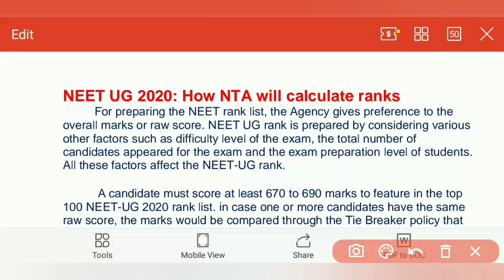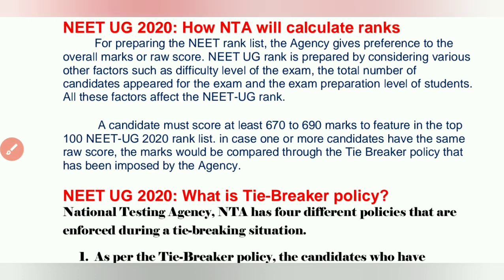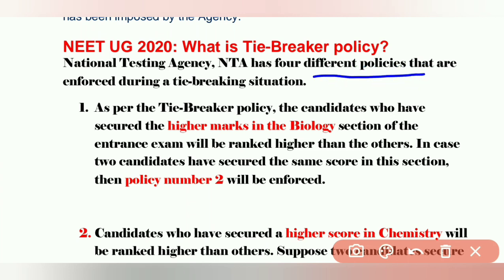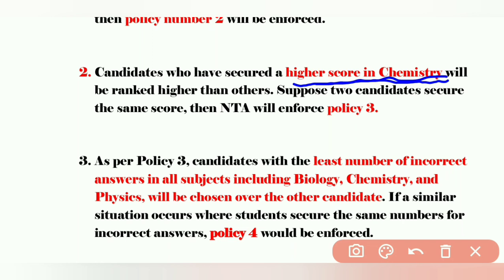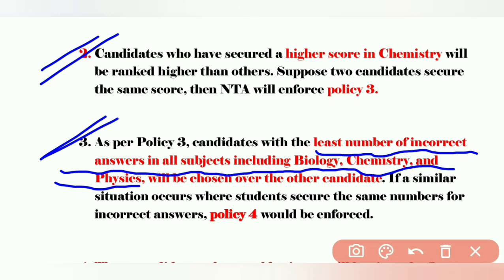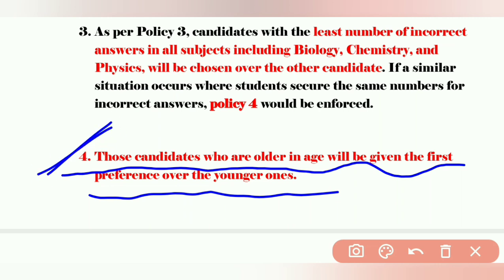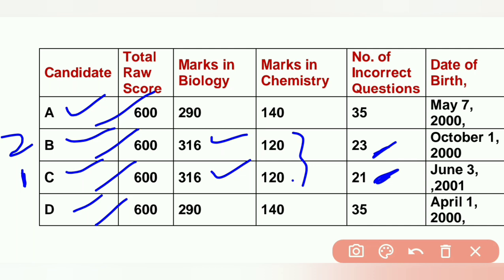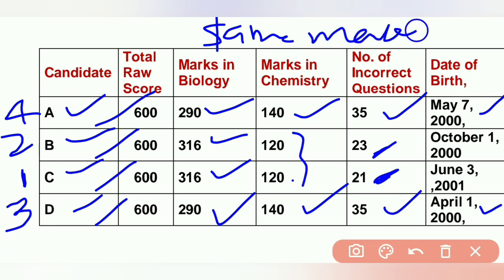HOW NEET RANK IS CALCULATED BY NTA || WHAT IS TIE-BREAKER POLICY IN NEET || BY RH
1. COORDINATION COMPOUNDS L-1  CLASS 12 NEET | CHEMTONICS # 3 | |JEE|CET| SYNOPSIS FOR NEET, JEE AND KCET

3. How to see HYBRIDISATION OF ANY central element. Very important concept for CET, NEET AND JEE EXAMS

5. ALCOHOLS, PHENOLS AND ETHERS I CLASS 12 I II PUC I SUPER 10 SERIES I KCET AND NEET I previous year PAPER SOLVED